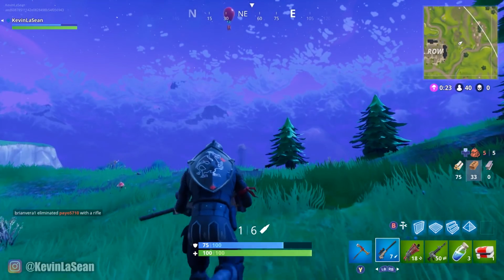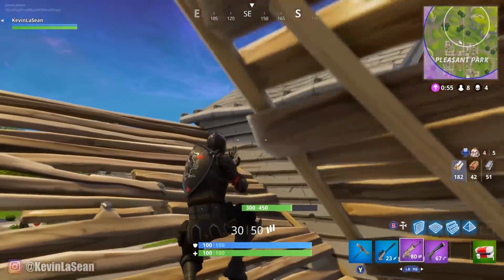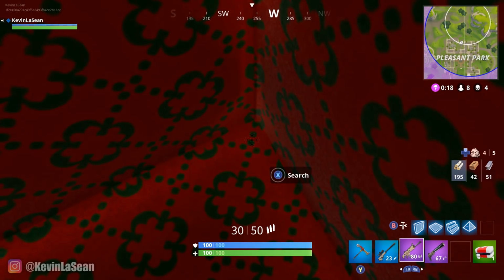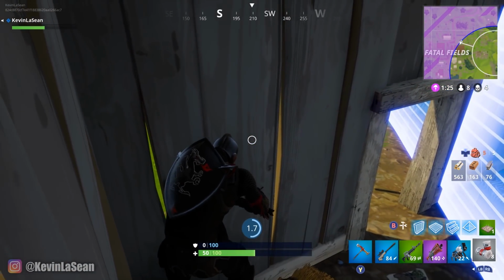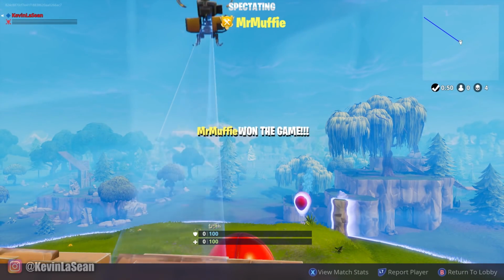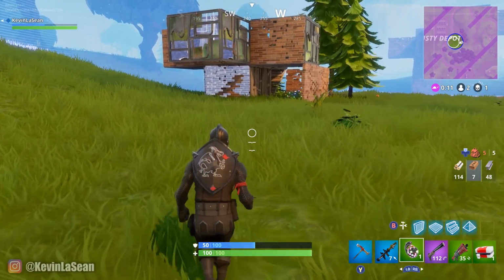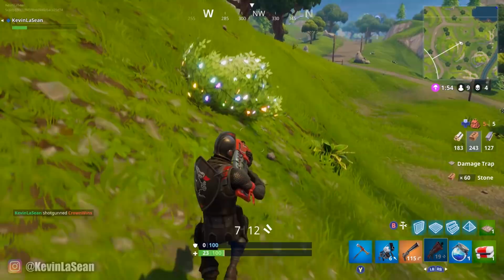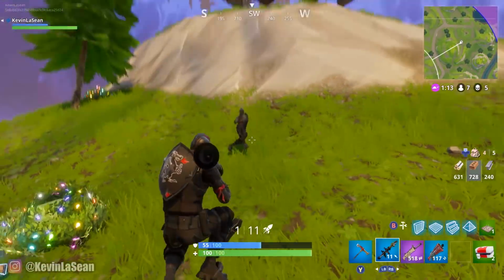THEY'LL NEVER FIND ME IN HERE! *SUPPLY DROP TROLLING!* | Fortnite Battle Royale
Fortnite Battle Royale Hiding In Supply Drop Trolling